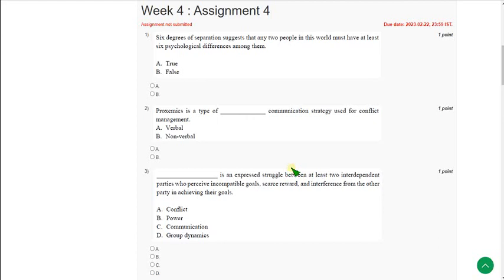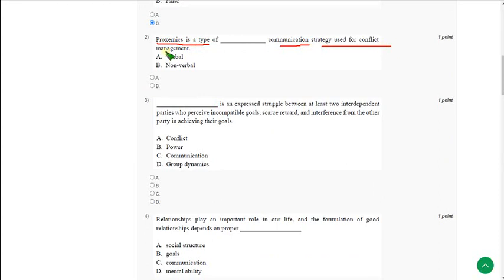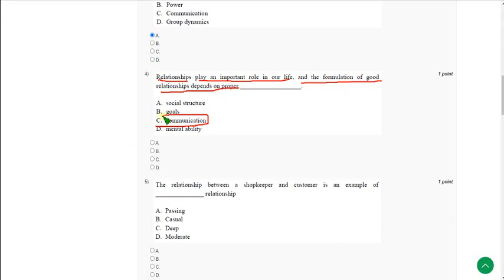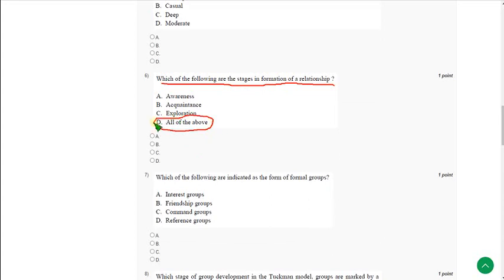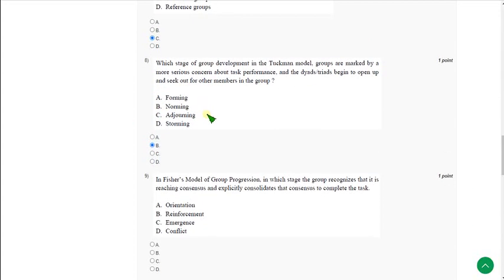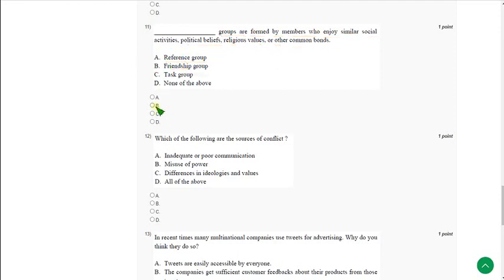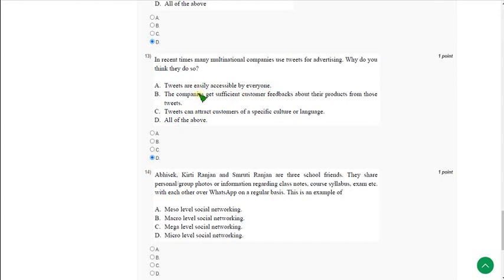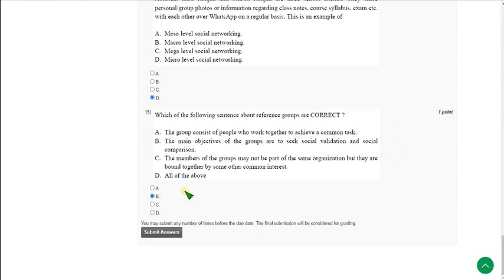Soft Skill Development || NPTEL week 4 assignment answers 2023